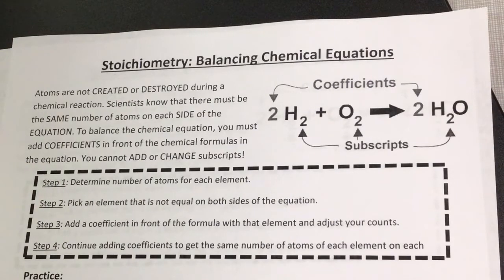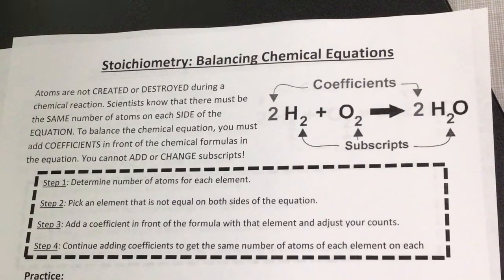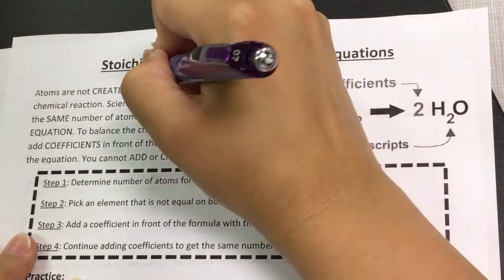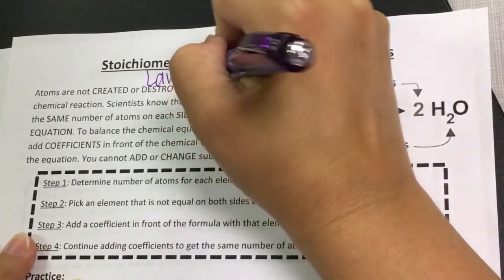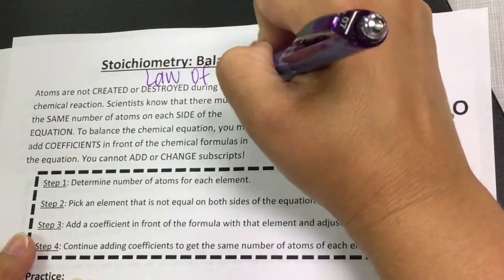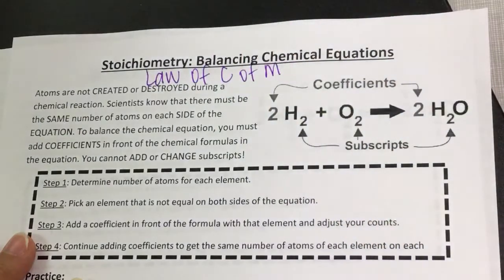Balancing Chemical Equations Review